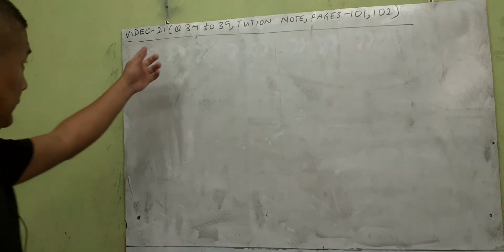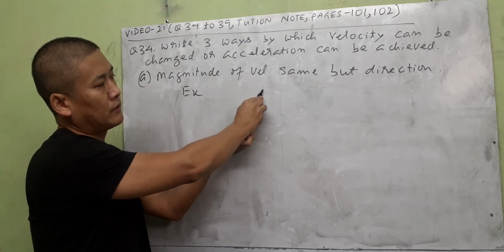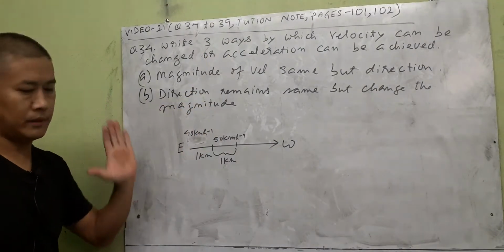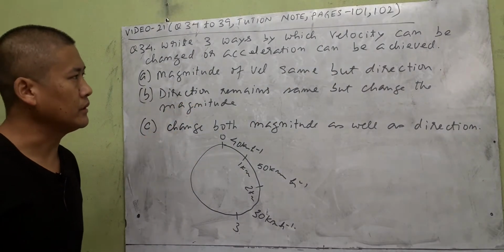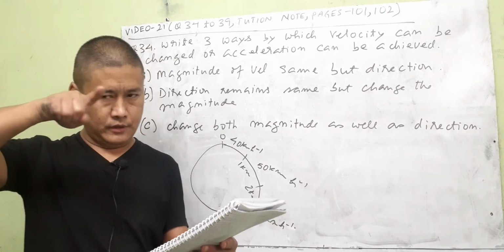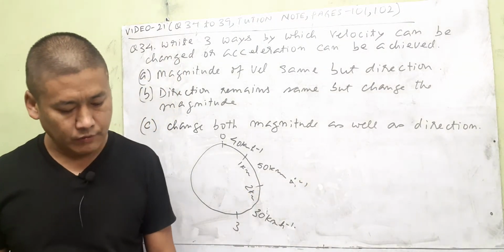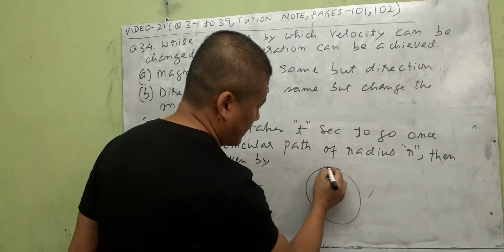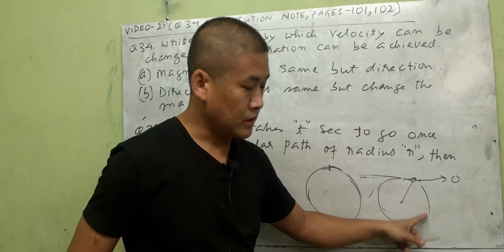CLASS-9,SC,CH-8, VIDEO-21, (Q34 to 39, pages-101,102).